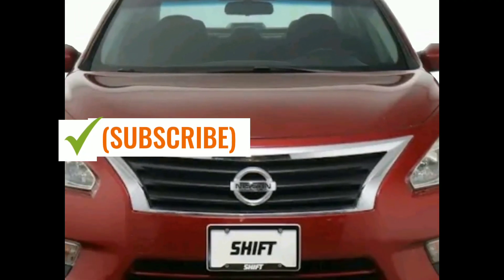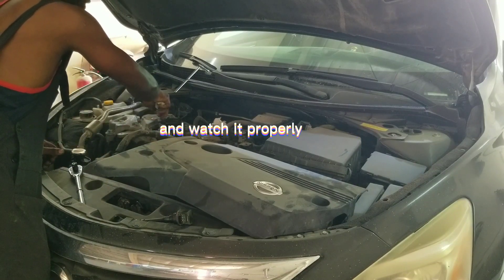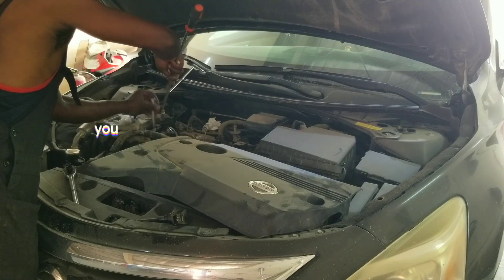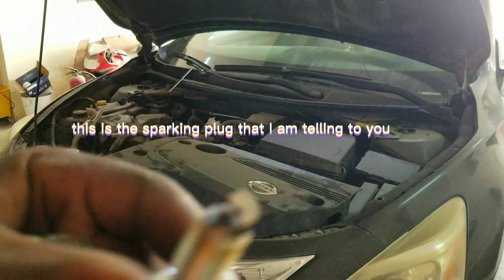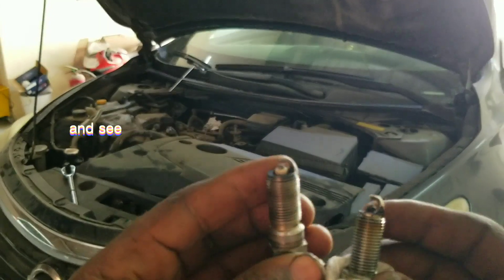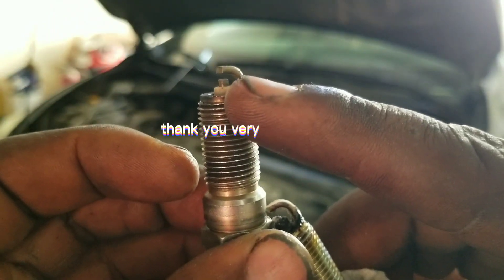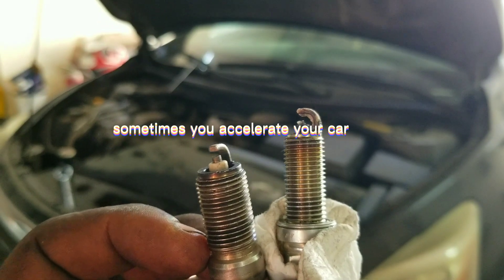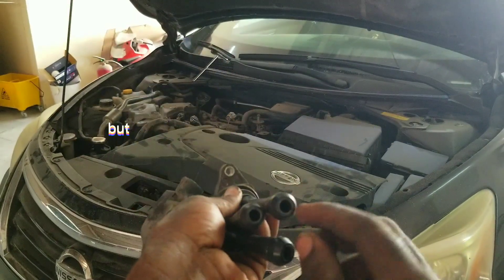Miss fire ring Nissan Maxima 2015 to 2016 model#nasautoblackmechanic